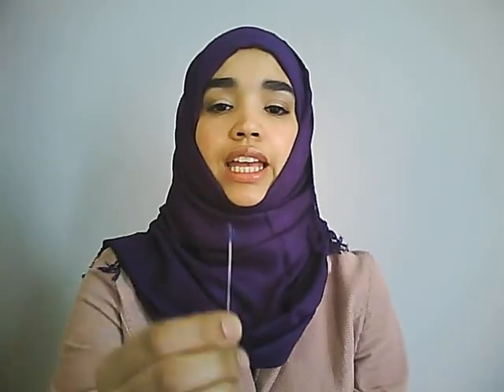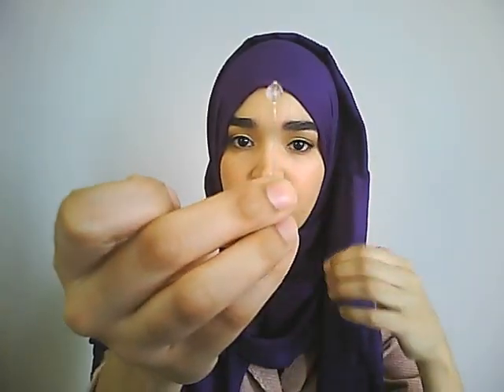Hijab Tutorial #1: Simple Hijab Style using a Pashmina for Every Day - Suitable for Beginners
This is a hijab tutorial on how i wrap my scarf on a daily basis, its quick fast and simple to do. I like using Pashmina scarves/shawl but you can using whatever scarves you have.

All you need is:
- A Pashimna or any long rectangle scarf/shayla
- One hijab pin (optional)

who shares beautiful hijab styles with all of us and decided to share some of my favorite hijab tutorials too!